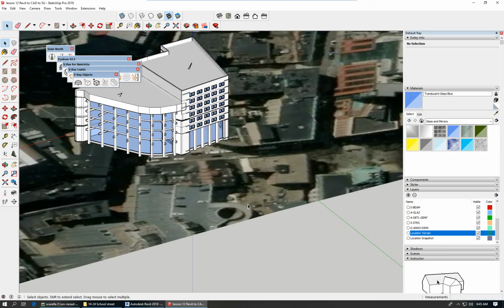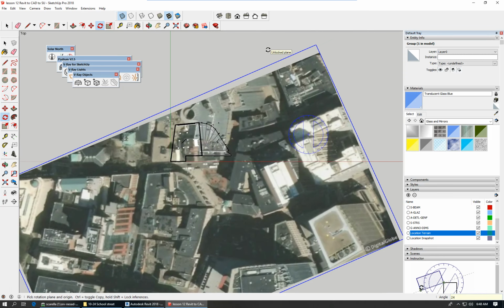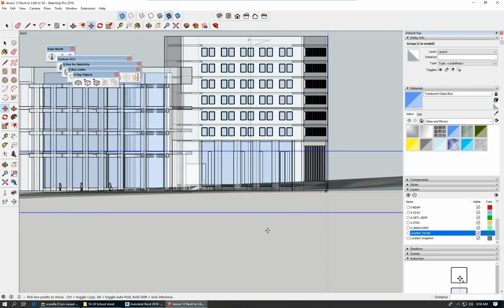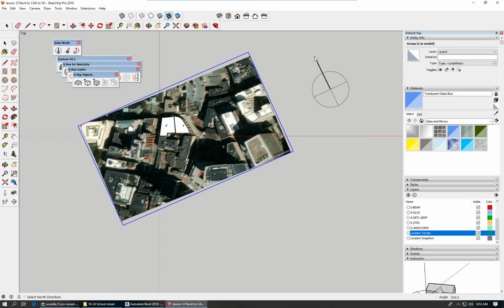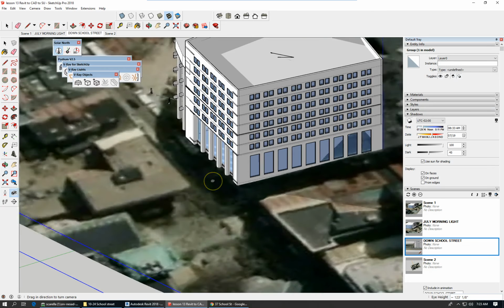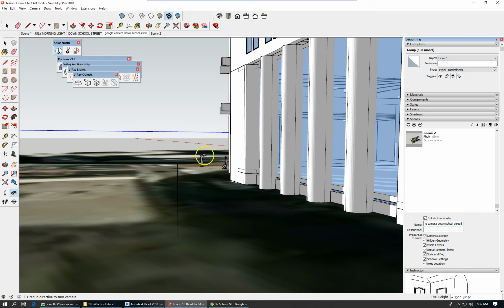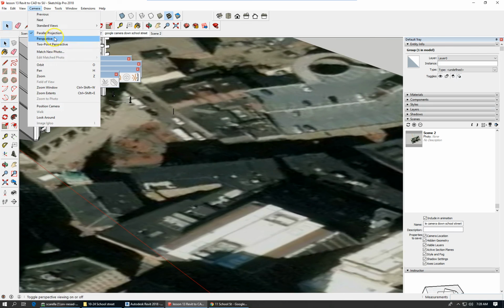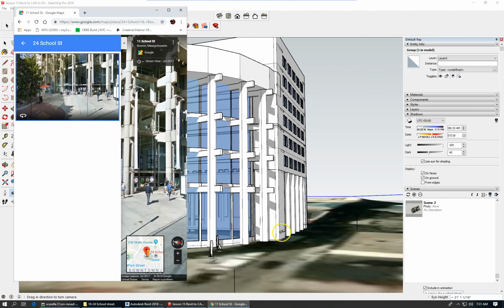revit to SketchUp lesson 13 sun and geolocation